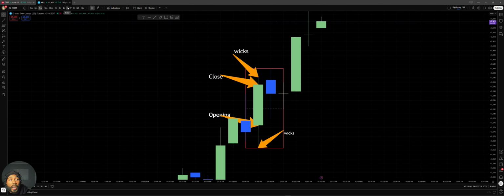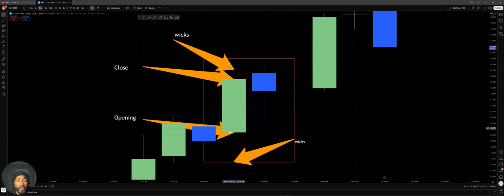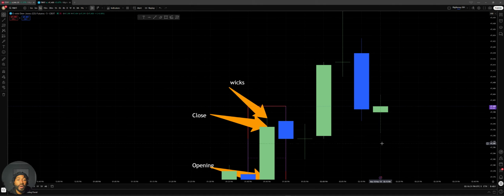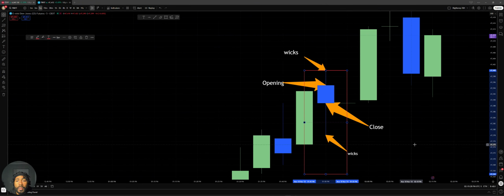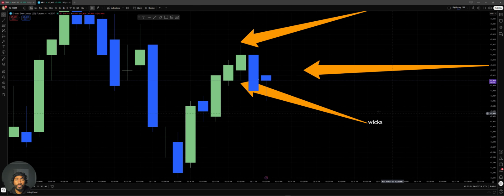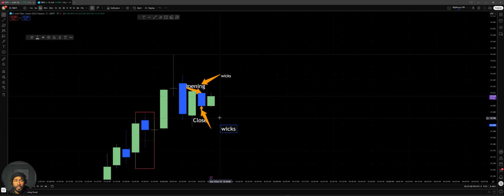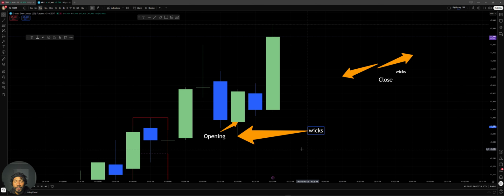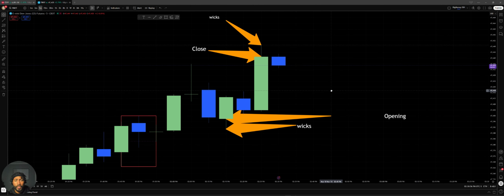Candlestick Patterns for Complete Beginners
New to trading? Start here! In this video, you’ll learn what candlestick charts are, how to read them, and why they’re essential for understanding price action. Perfect for beginners, this tutorial will give you the foundation you need to start analyzing charts like a pro.

What you’ll learn in this video:

The structure of a candlestick (body, wick, open, close)

How to identify bullish and bearish candles

Basic candlestick patterns and what they indicate

How candlesticks fit into price action and market trends

Once you’re comfortable with the fundamentals, check out my full trading strategy in my eBook — including how I plan, enter, and manage trades: